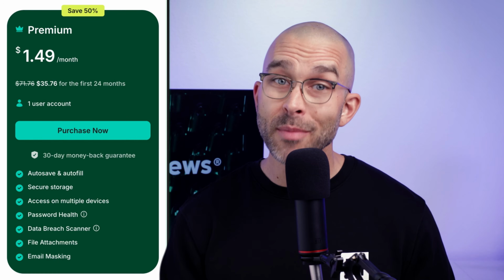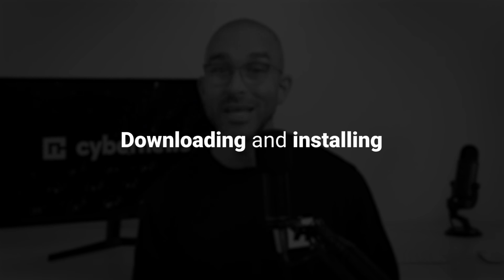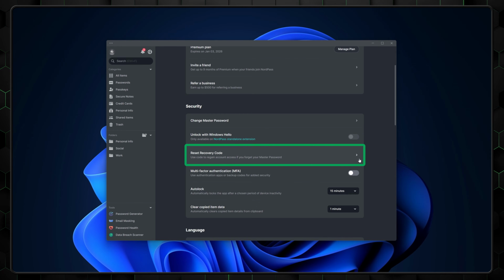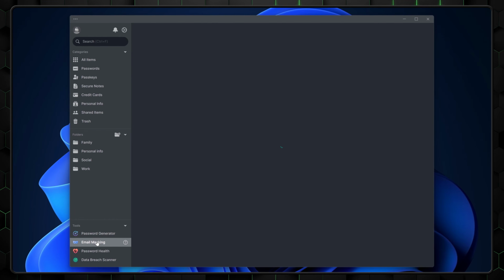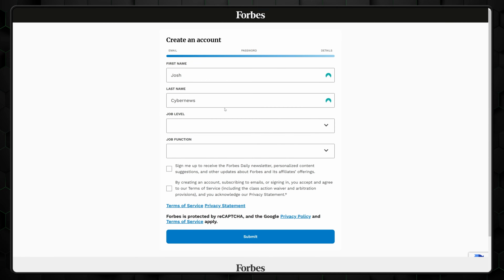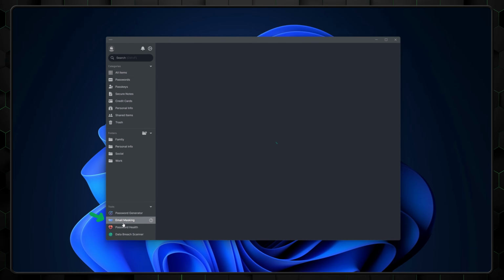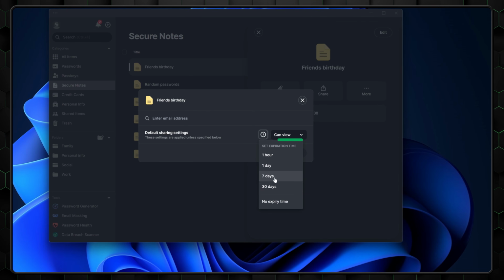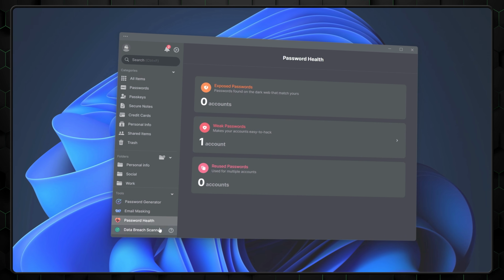NordPass tutorial for beginners | Learn to use NordPass like a PRO!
✨ Get NordPass password manager and secure your data today! ✨

After watching this NordPass tutorial you’ll know everything you need to start using it to its full potential.

00:00 Intro
00:19 Choosing NordPass plan
01:45 How to download and install NordPass
02:41 NordPass account creation
04:11 Core NordPass features
07:49 Final thoughts